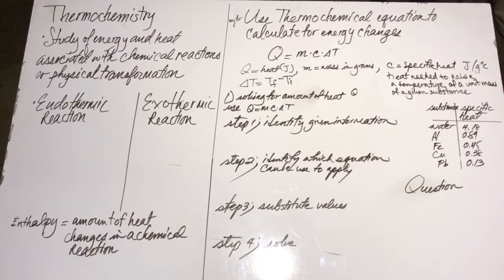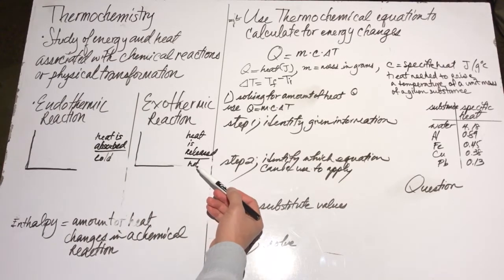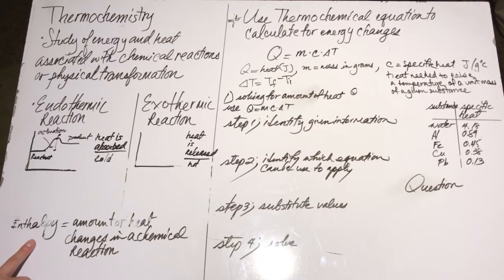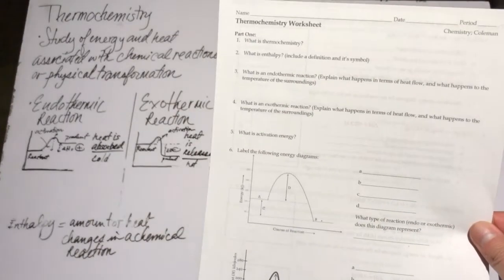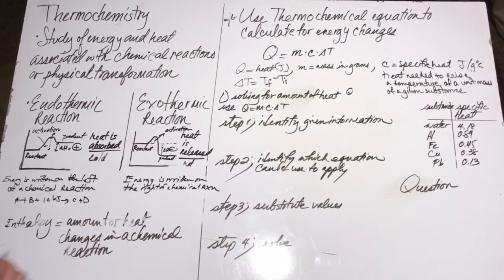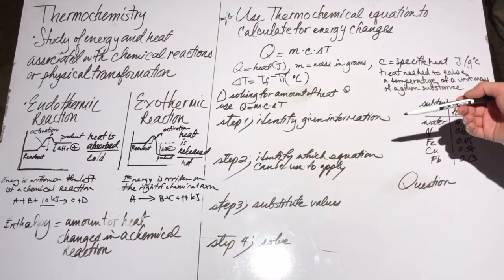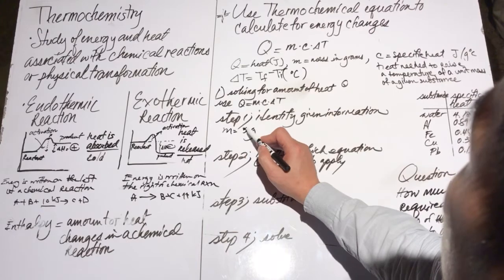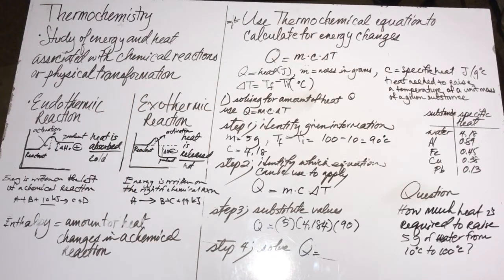Thermochemistry exo and endo